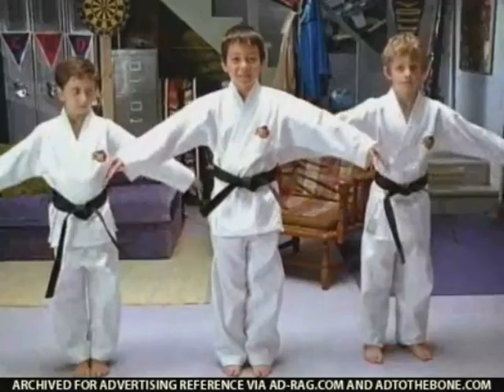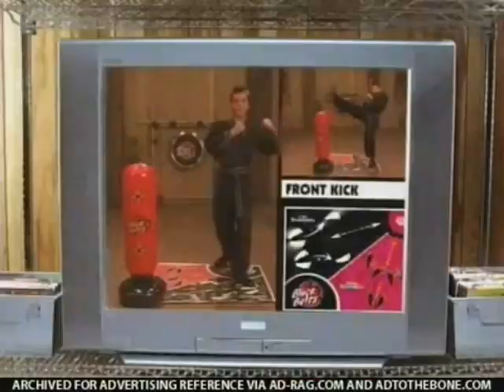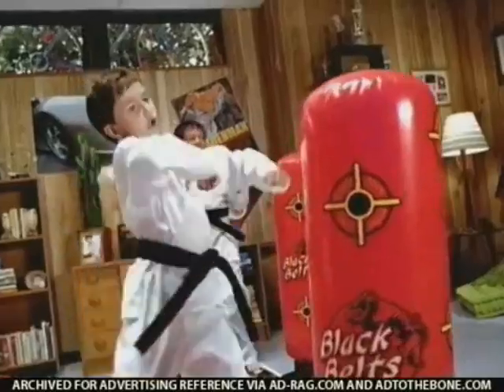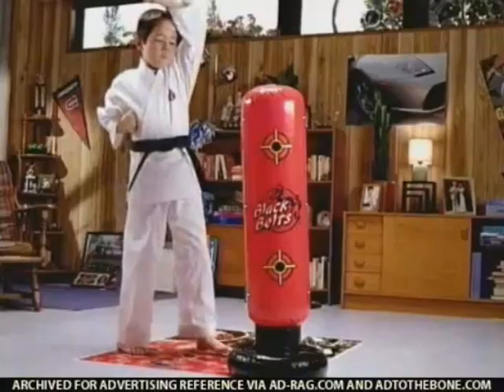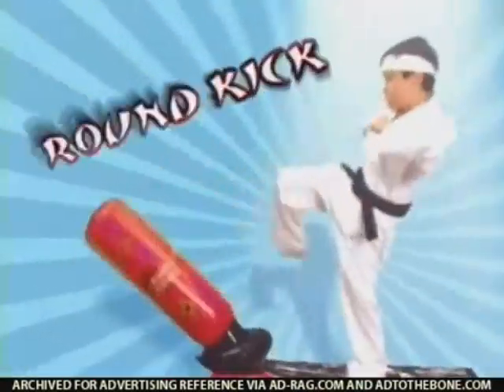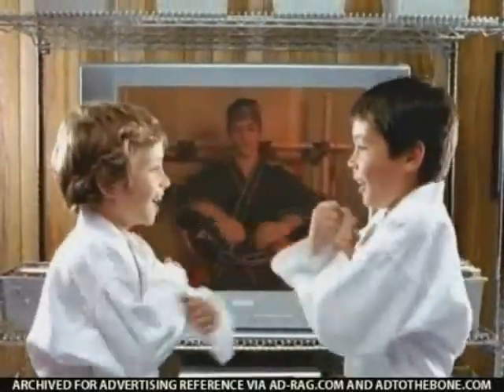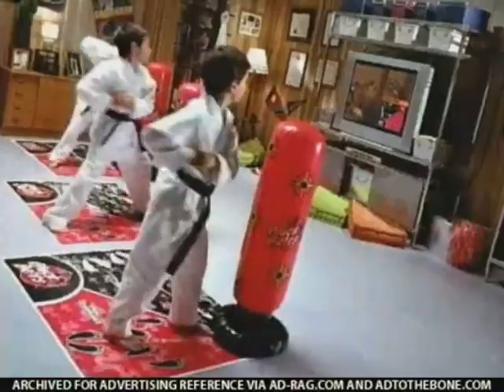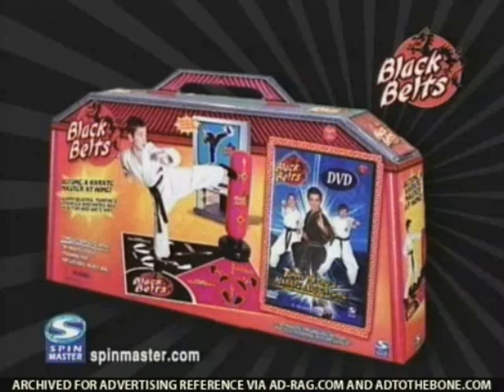Spin Master Toys Inc./CYA BONUS / Black Belts Cdn. October 17, 2005